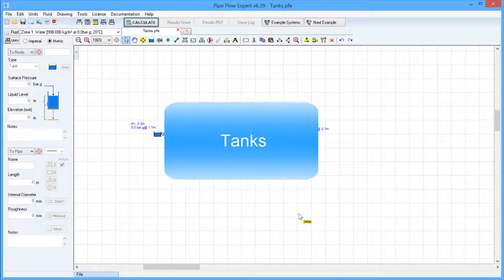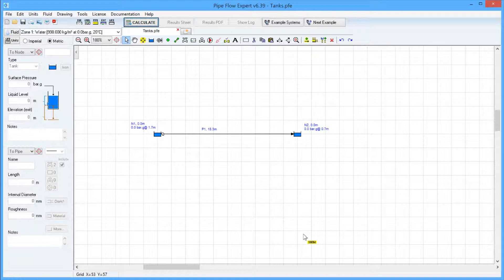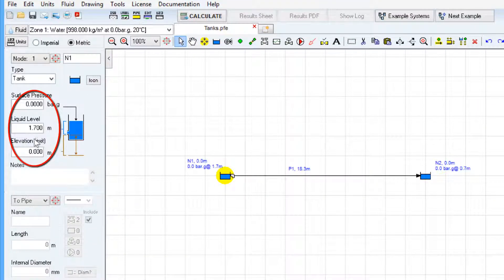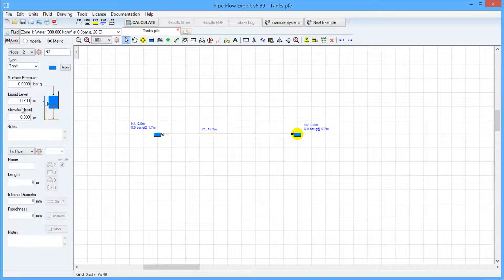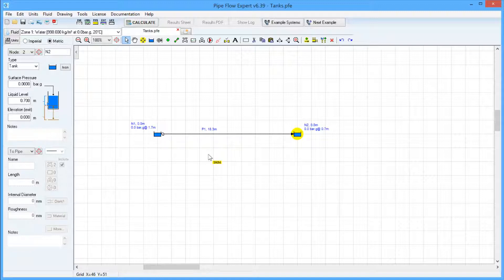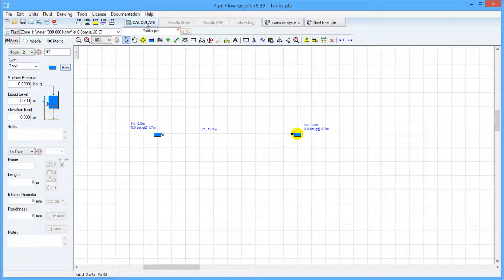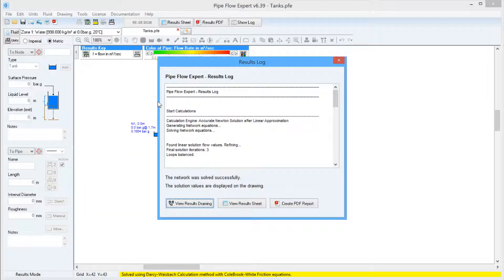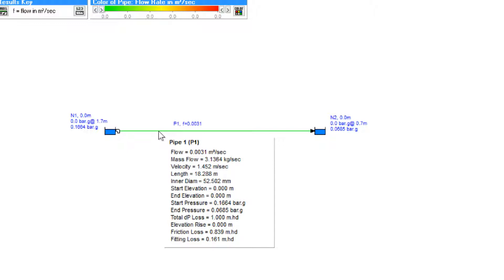Pipe Flow Expert Software Tanks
Pipe Flow Expert Software Demonstration of modeling fluid flow between two tanks with different levels of fluid.